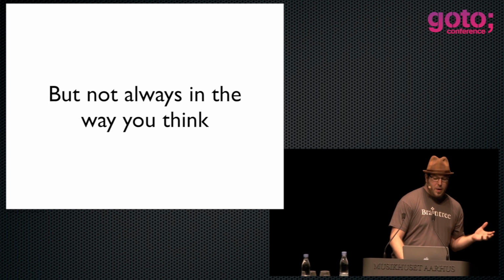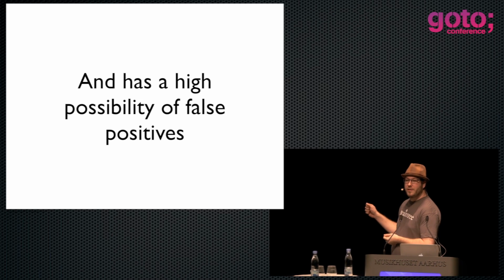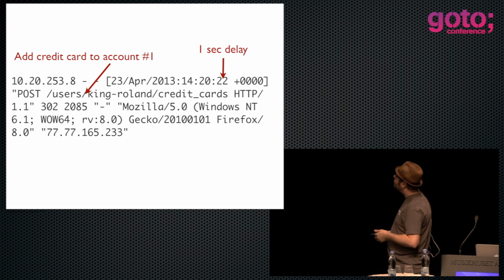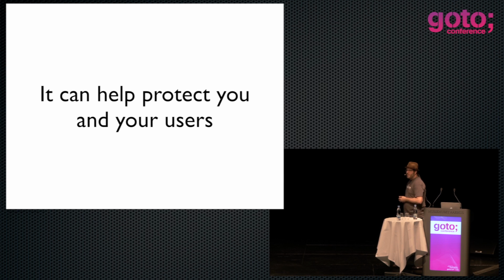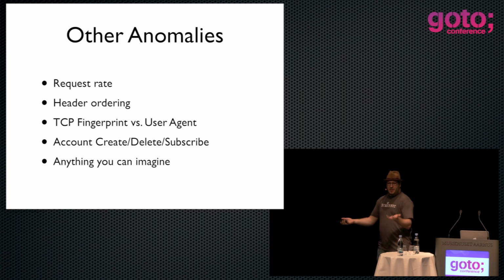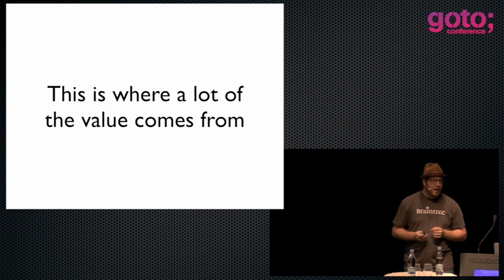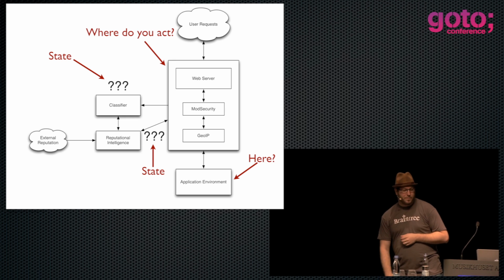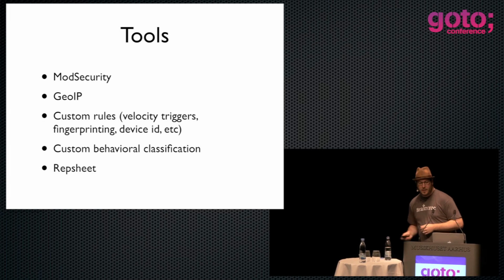Knock Knock: Understanding Who is Using Your Web Applications • Aaron Bedra • GOTO 2013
Aaron Bedra - Application Security Lead, Braintree and Co-Author of Programming Clojure, 2nd Edition @AaronBedra

ABSTRACT
Knock, knock.
Who's there?
User.
User who?
Ok, have fun!

There are lots of ways of dealing with authentication, but the interaction before, during, and after is usually ignored. This is pretty much how web applications work today. We don't ask the right questions of users attempting to access our web applications. How sure are you that the user accessing your site is who they say they are? How sure are you that you want them accessing your site at all?

Join Aaron Bedra as he walks you through asking the questions you should be asking of your users, and how to help prevent abuse, fraud, and otherwise unwanted activity on your web applications. You will learn how to ask the right questions without interfering with a great user experience.